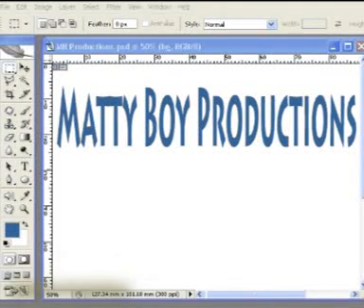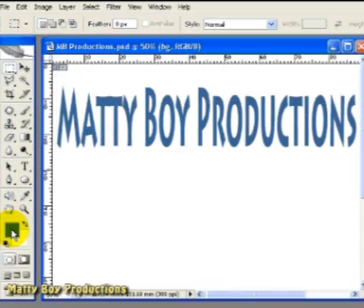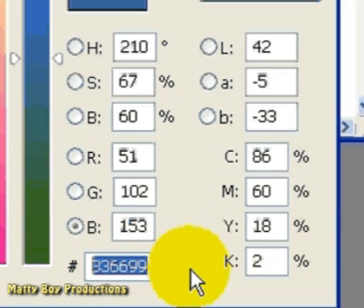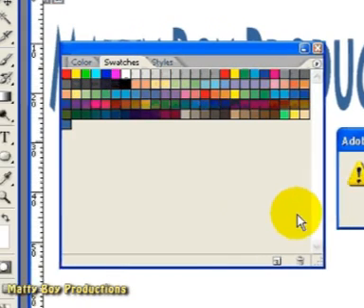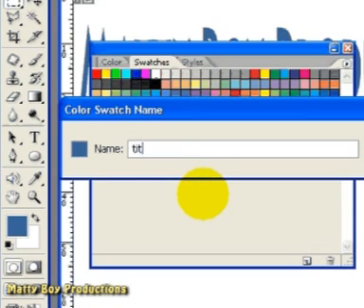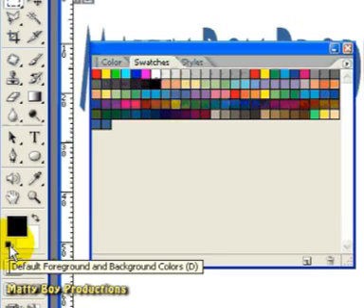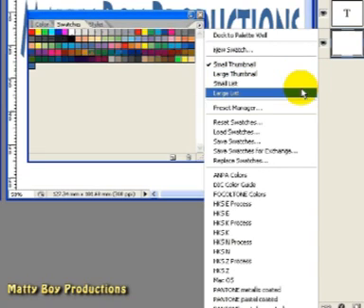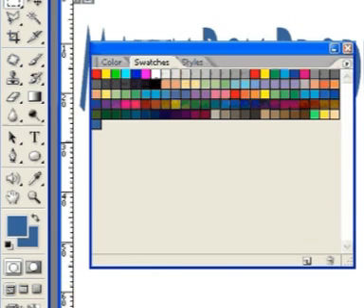Photoshop Tutorial - Swatches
A Photoshop tutorial looking at how to save colours inside the swatches palette.